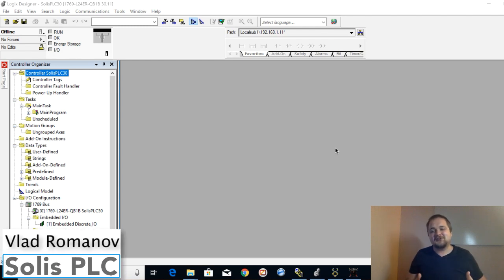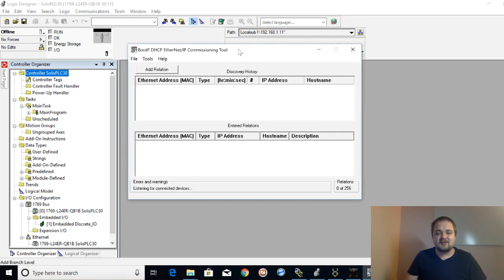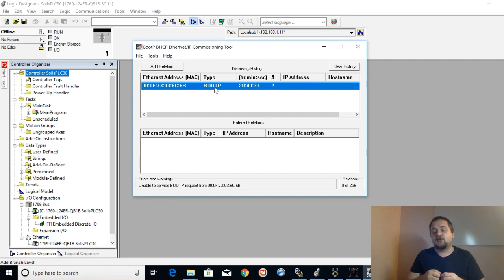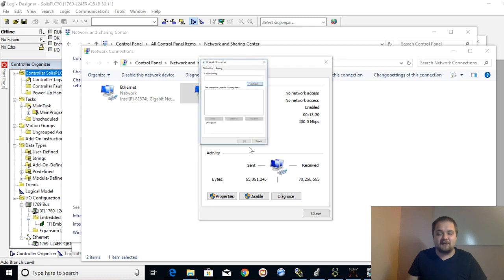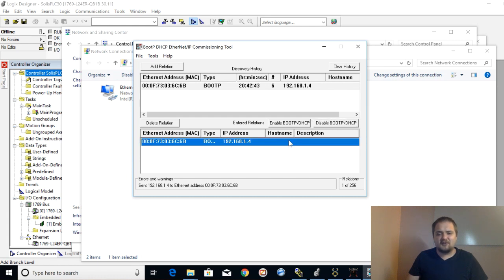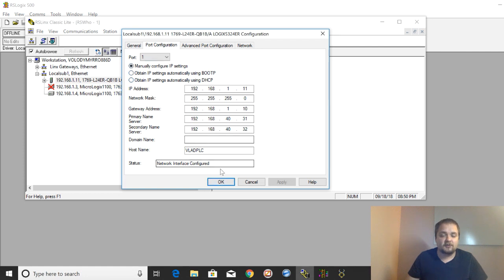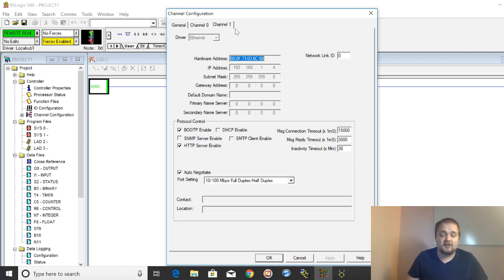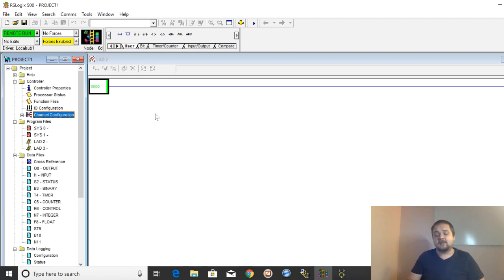PLC Programming Fundamentals - How To Use BOOTP / DHCP Tool Set An IP Address Of a New Rockwell PLC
BOOTP / DHCP tool from Rockwell is a necessity when it comes to working with Programmable Logic Controllers (PLCs). However, it is a somewhat controversial tool as it still has a lot of bugs and quirks which frustrate even the most experienced programmers. In this article, we will be exploring the proper use of this tool as well as go over some of the common pitfalls for those who need to set an IP address of their PLC.

For those of you who aren’t familiar with this tool, it’s essentially an add-on for most Rockwell software packages which allows one to set the IP address of a brand new device. This tool will work with most Rockwell hardware as they all run an instance of BOOTP / DHCP out of the box. This process is necessary as it is often the only way to set an IP address in order to connect to the device.

Downloading and Installing BOOTP / DHCP Tool
The Rockwell BOOTP / DHCP tool comes as an addon-on to RSLogix 500, 5000 and Studio 5000 environments. There’s no need to seek a separate download unless it’s missing from your computer.

That being said, there have been many revisions of this software and we highly recommend that you download the latest one. Many of the bugs have been fixed over the years.

Establishing a Connection to the PLC
The main goal of BOOTP is to set the IP address of our device. Before we can do so, we need to configure a few things.

The first step is to select the proper EtherNet adapter through which our PC is connected to the PLC or any other device running BOOTP.

bootp vs dhcp, bootp dhcp, bootp protocol, bootp rockwell, bootp tool